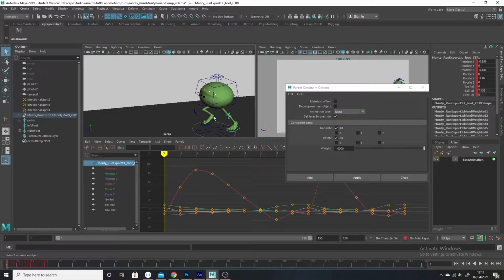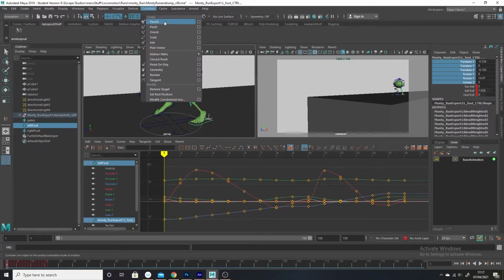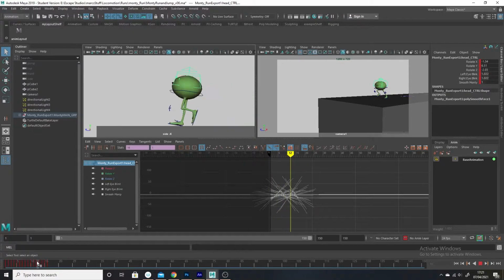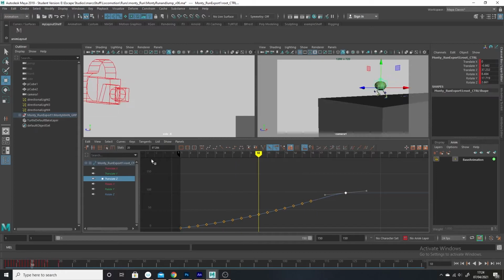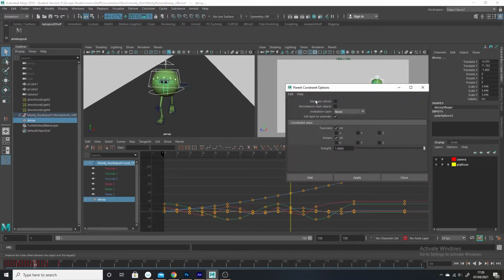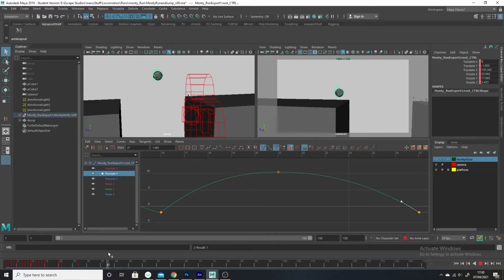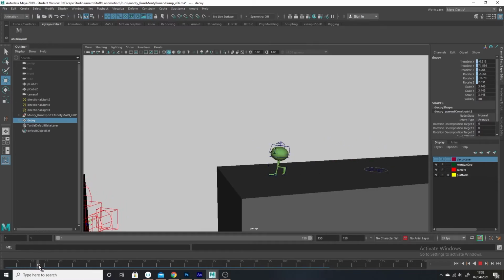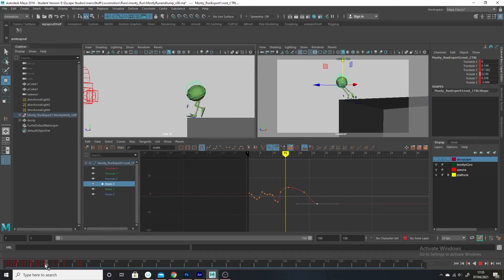Combining Complex Actions (Part 2)